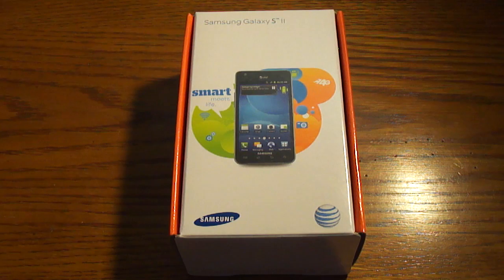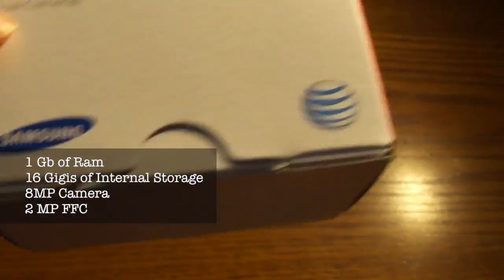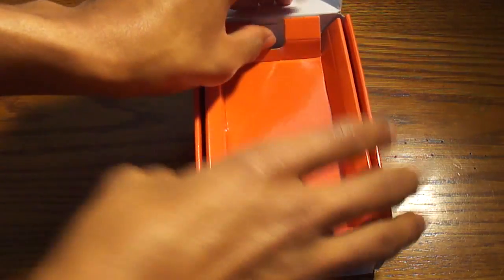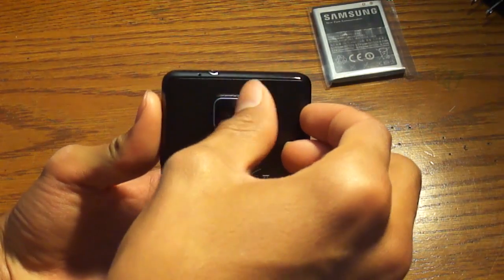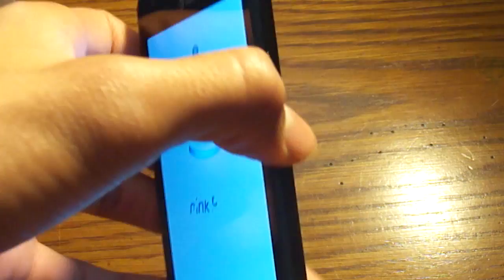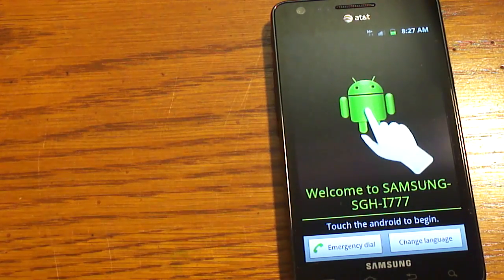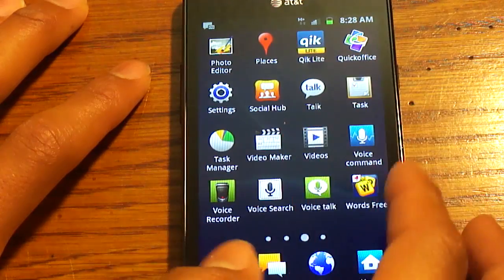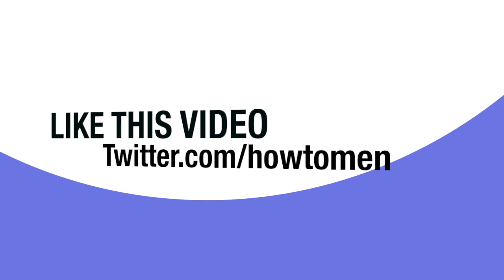Galaxy S II unboxing!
This is the Samasung Galaxy s ll
In Retail- $199.99